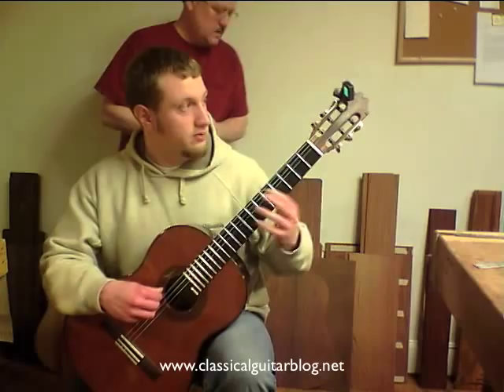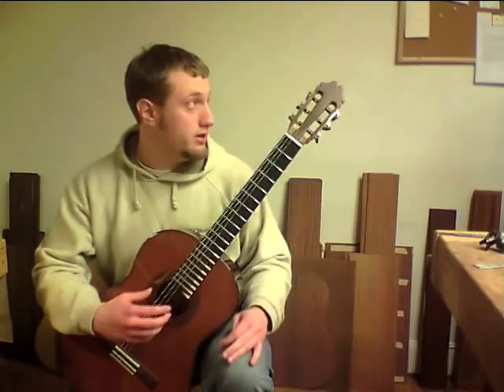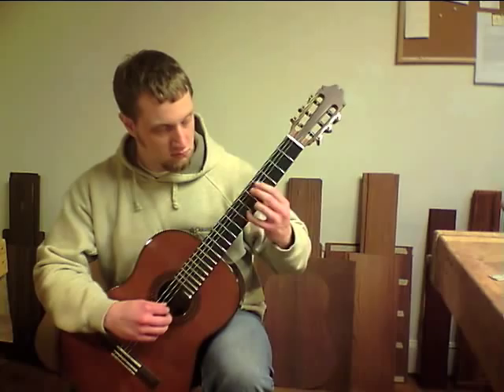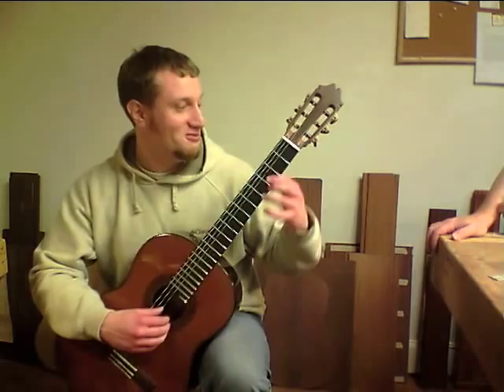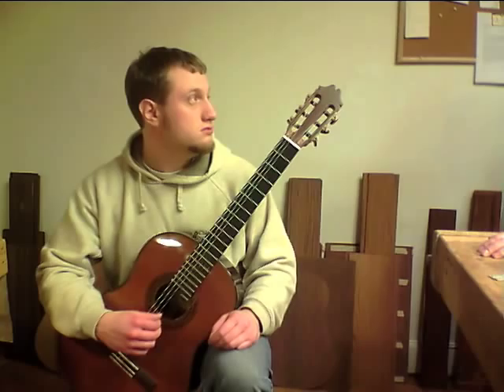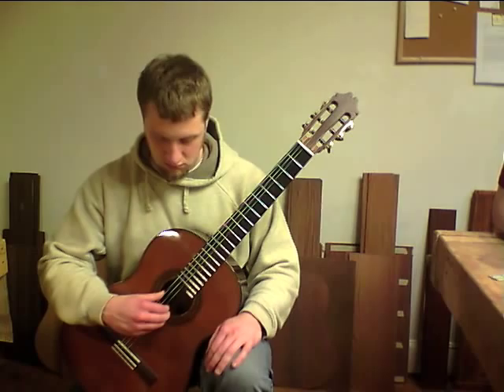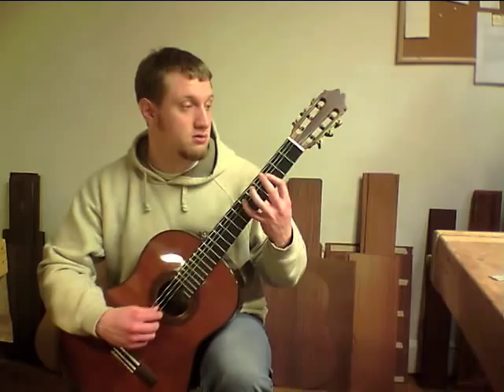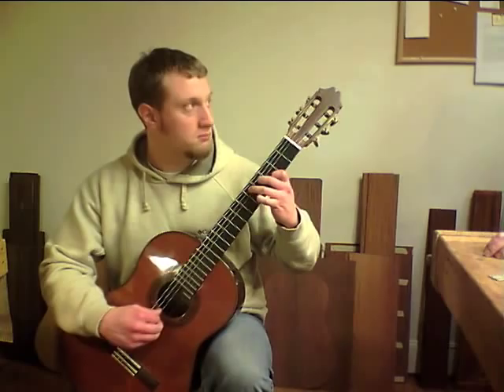Trying Out One of John H. Dick's Guitars (1)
I play one of John's guitars while he and I chat about it.  This guitar is cedar and Indian rosewood with a "double back."